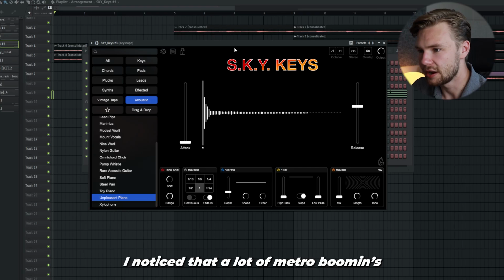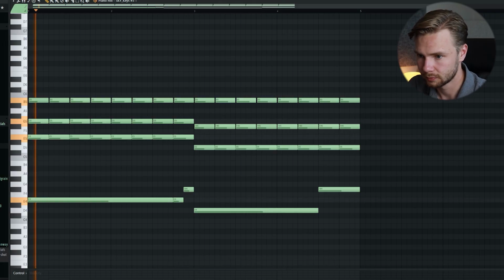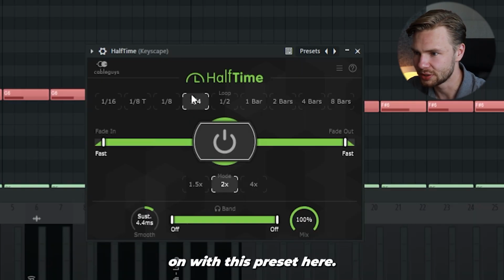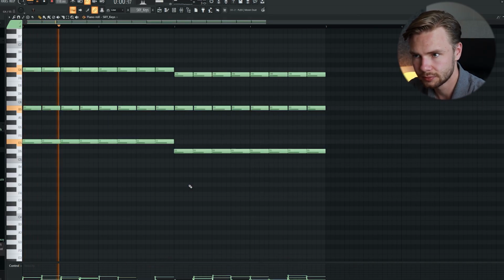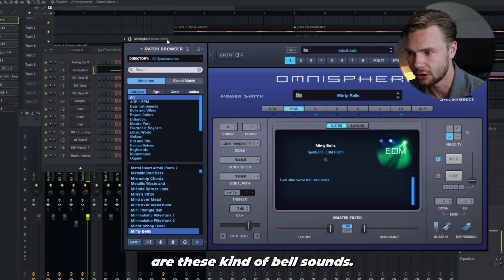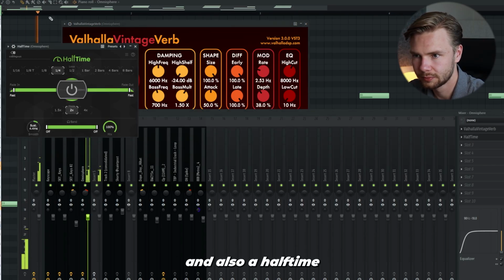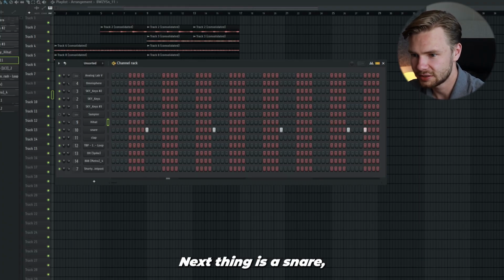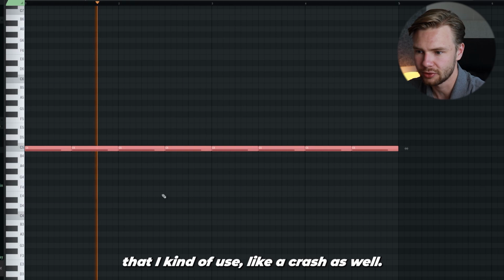Metro Boomin's EXACT Formula To Producing HITS...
🔥Grab Modern Essentials [Multi Kit] FOR FREE